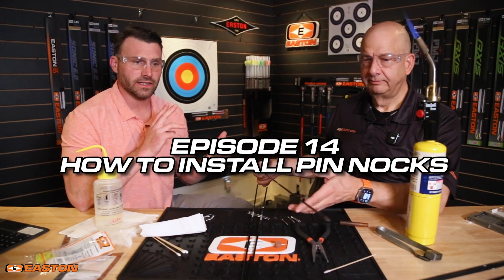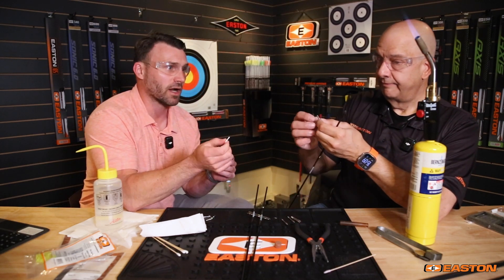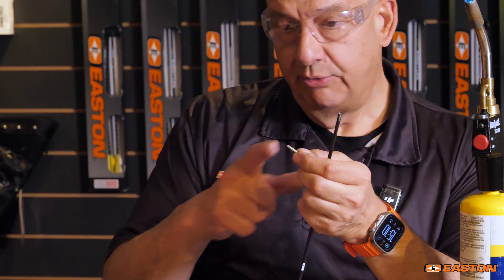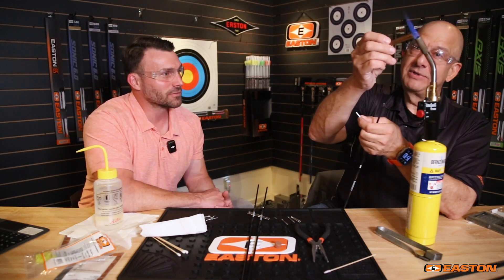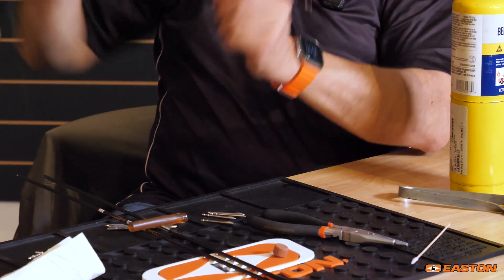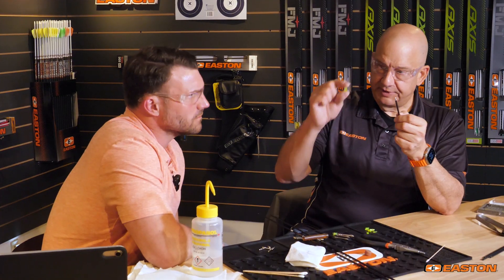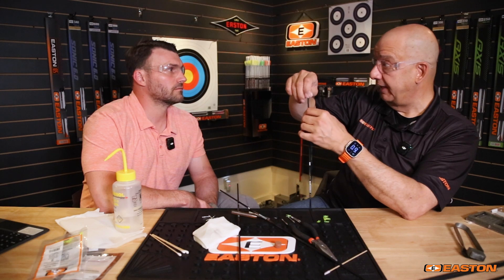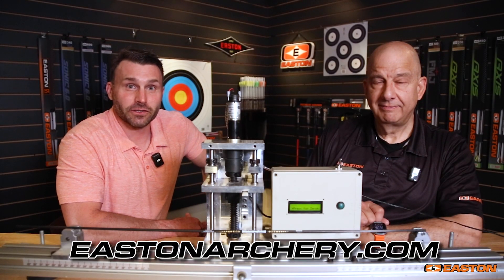How To Install Pin Nocks // Easton - Technical Bulletin (Episode 14)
Welcome to the Easton Technical Bulletin - a new educational video series from Easton, teaching viewers critical technical information to help improve their success in competition and target archery.

In Episode 14; Geoff Taylor and George Tekmitchov demonstrate how to install pin nocks.  Watch the previous Technical Bulletin video (Episode 13) to learn how to install tungsten and steel points into X10 arrows, as well as how to remove those points for future usage.